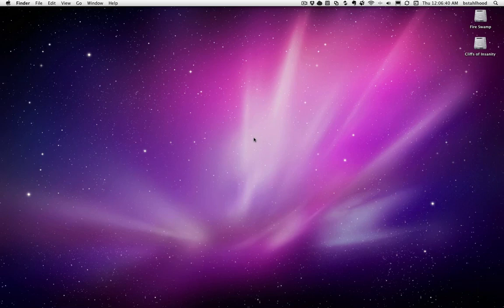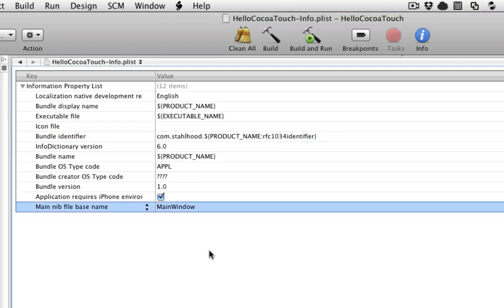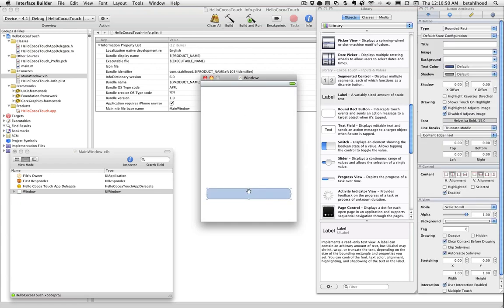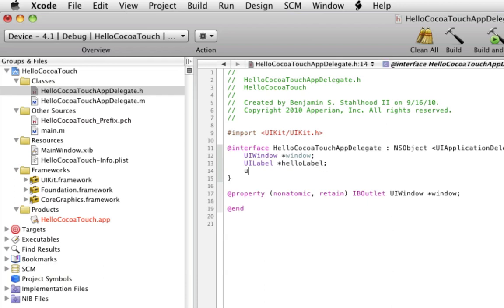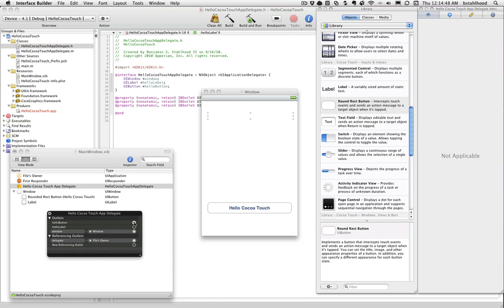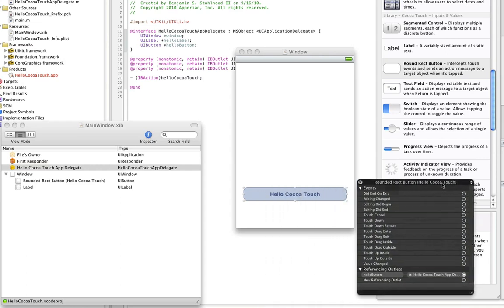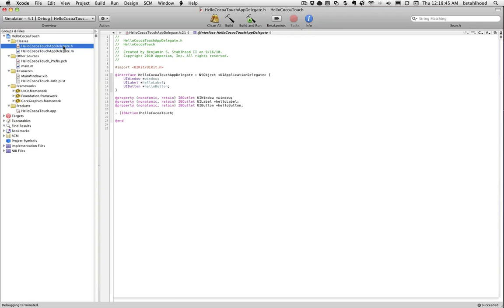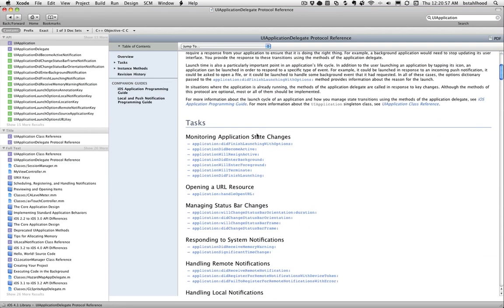Tutorial 1 Part 1 of 2 - Hello Cocoa Touch - iOS (iPhone, iPad, iPod) SDK XCode Development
PART 1 of 2 : In this tutorial in the iOS Development Tutorial series, we actually make our first application using Interface Builder.  We go over the key concepts of Outlets and Actions, XCode project layout, and a bit of the application lifecycle.